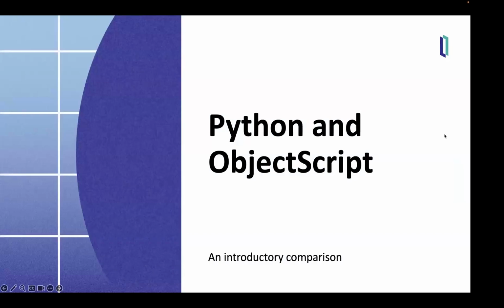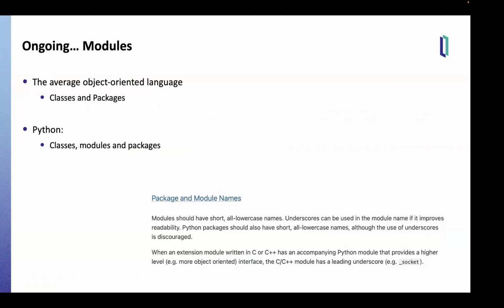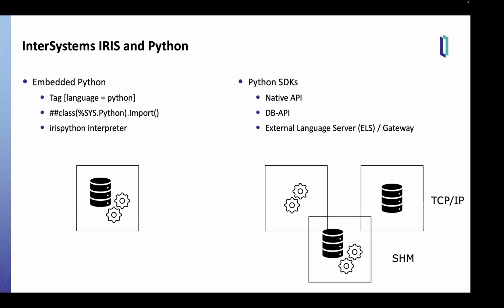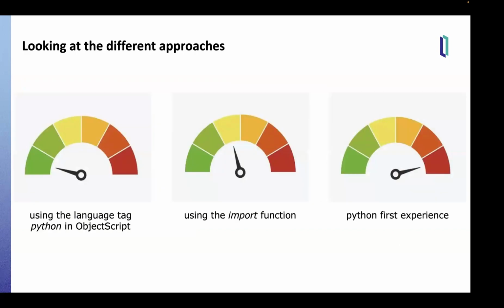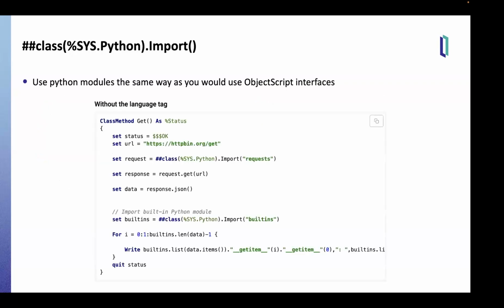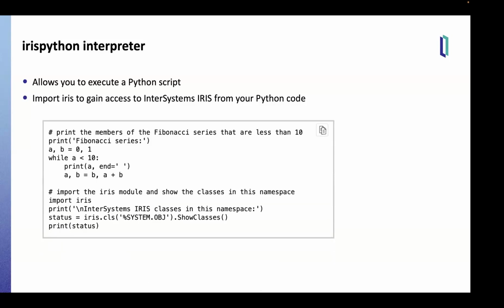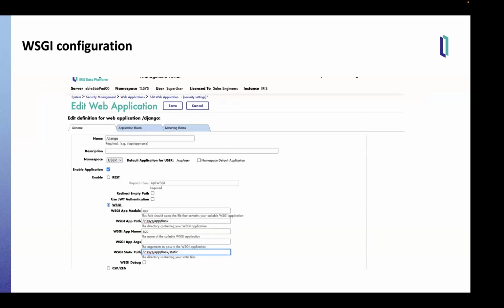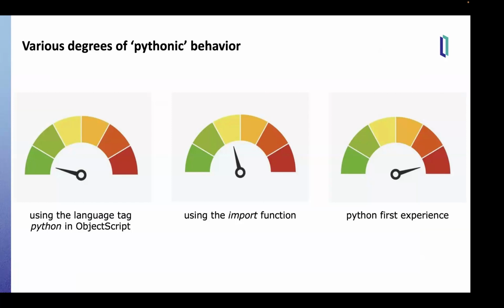#13 InterSystems Online Developer Roundtable - April 25, 2024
In this online developer roundtable we have topic covered by the invited expert and open discussion as always.

InterSystems Online Developer Roundtable - April 25, 2024
Tech Talk:
➡ Practical Usage of Embedded Python - by Stefan Wittmann Product Manager, InterSystems

💬 Questions?